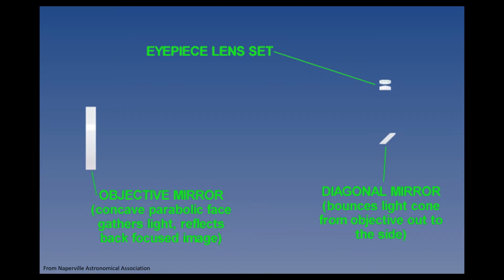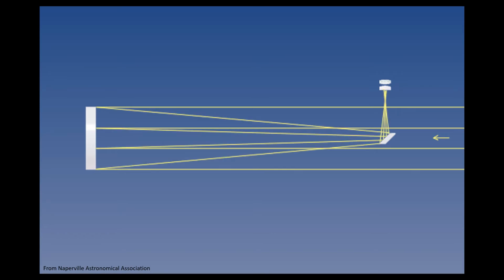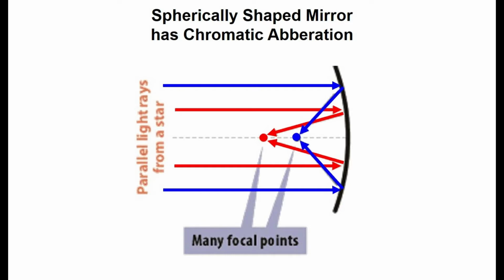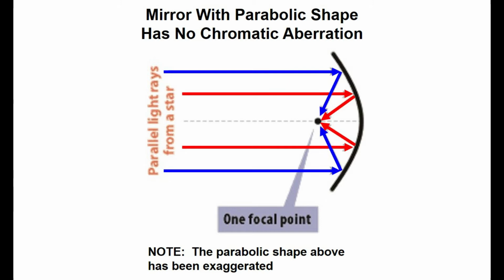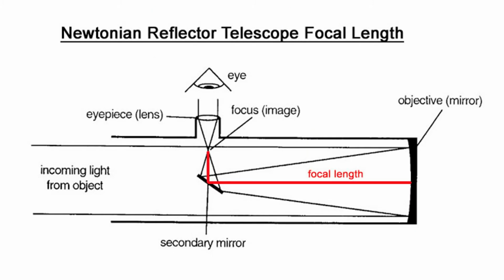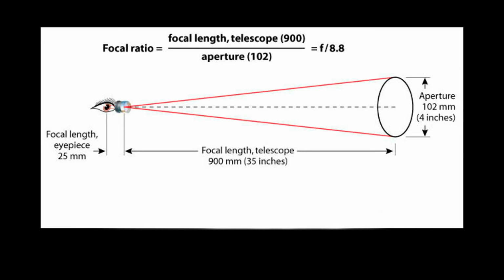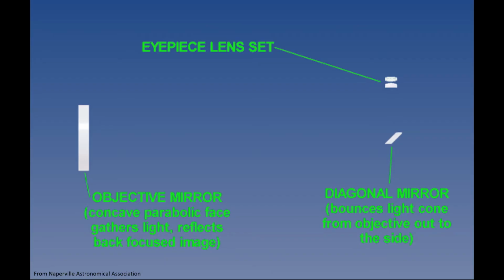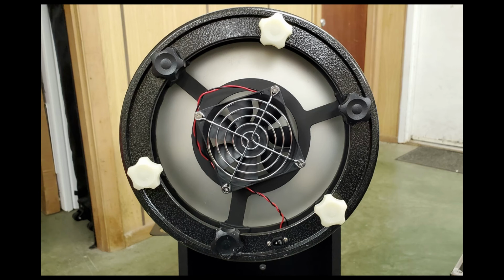WVAS Telescope Fair - Reflectors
Newtonian reflector telescopes commonly used by amateur astronomers are discussed in more detail than in our Telescope Fair Overview video.  The Overview and Accessories videos should be viewed prior to this reflector telescope video.  Topics covered include how reflector telescopes work, chromatic aberration, focal length and focal ratio, collimation, image orientation, and first-surface mirrors.